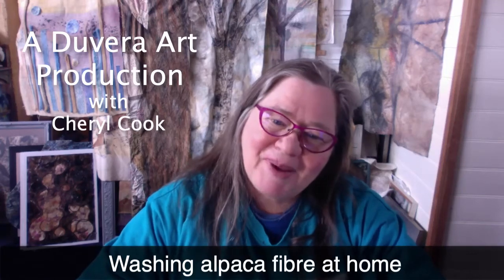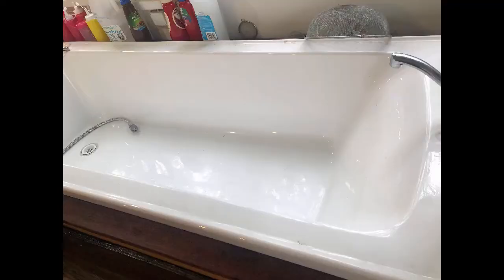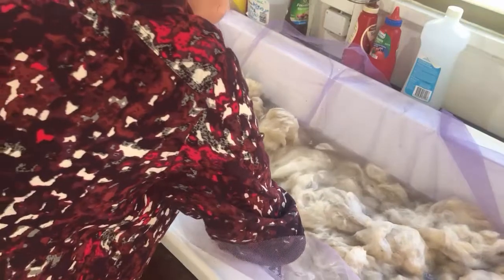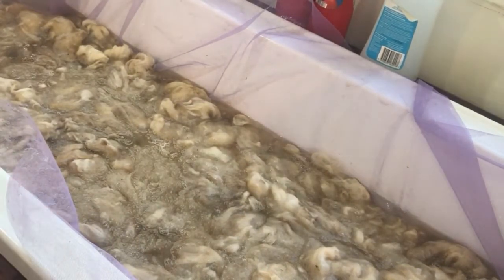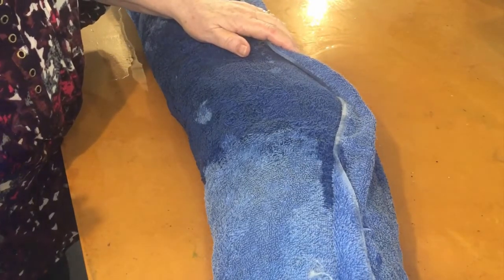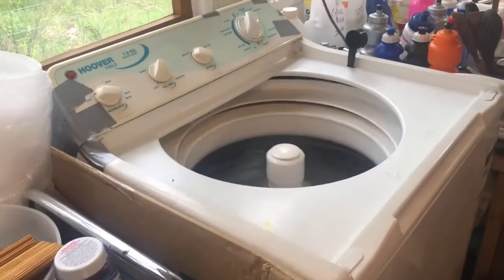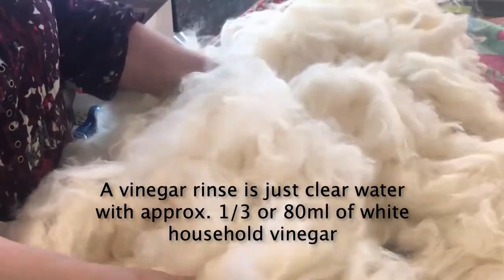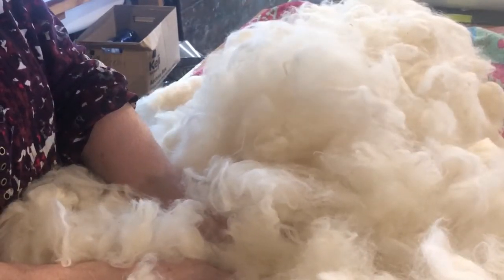Washing alpaca fibre at home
Once it is prepared, washing alpaca fibre - whether 10gm or 1kg+ is simple!  All you need is patience, water, soap and a soft touch.